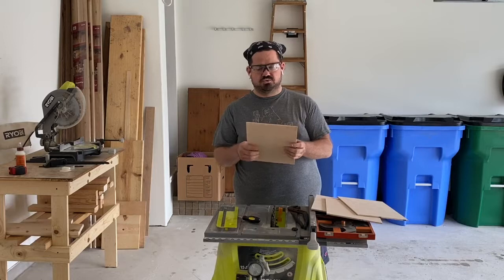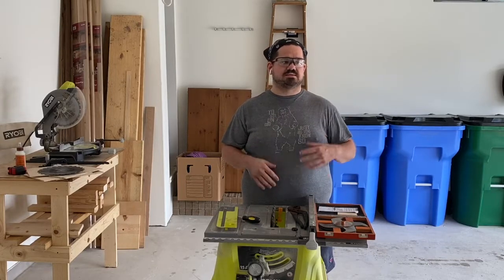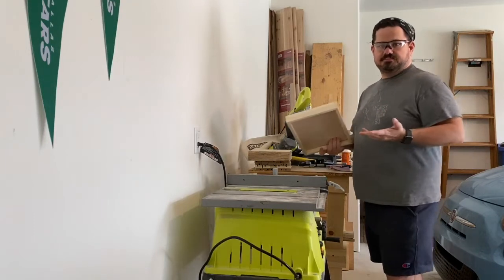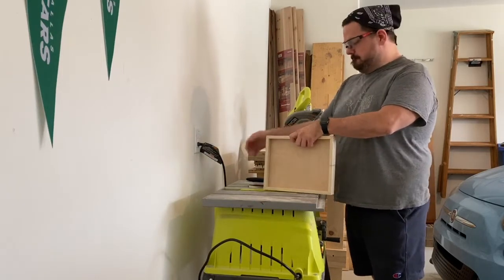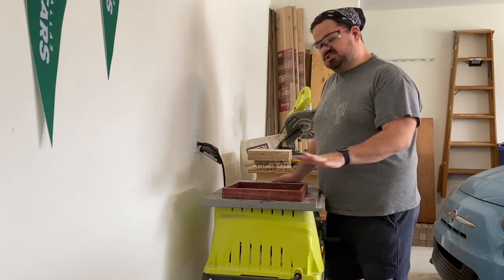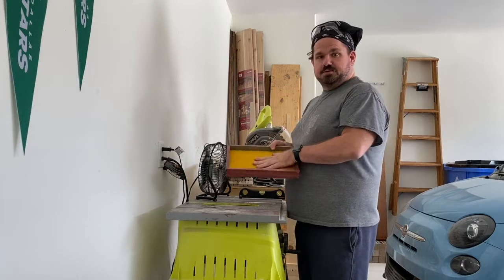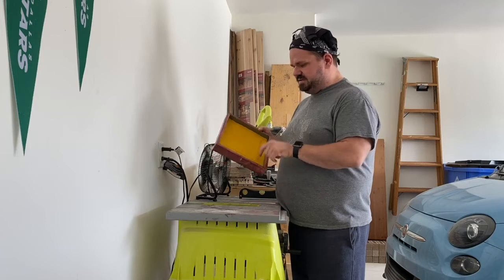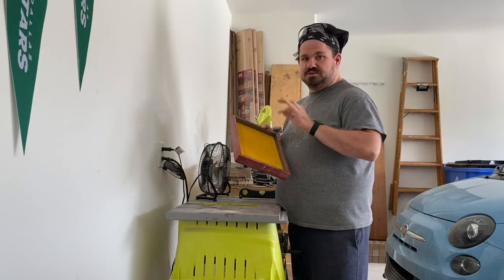The Bear Necessities "Dice Tray"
This episode is out in the garage, making a wooden dice tray to use during our DnD games in my home. Join me while I cut, paint, stain, glue, nail, and finish this project and talk about how normal is not an option right now.